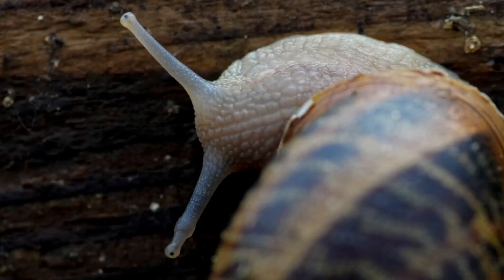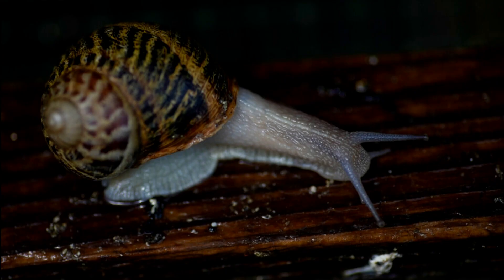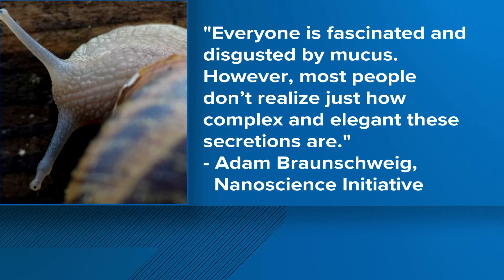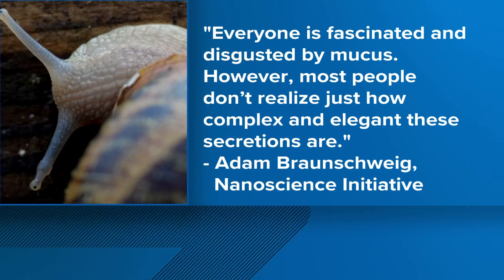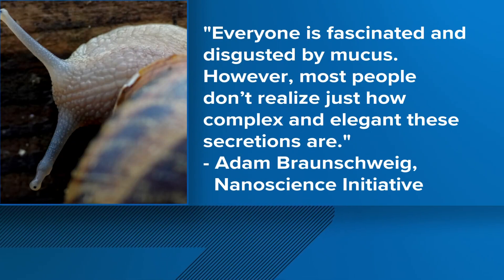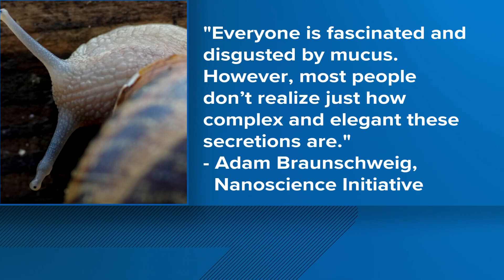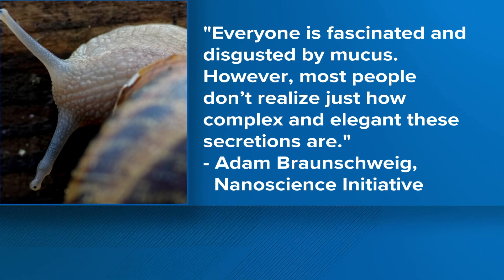Scientists research snail mucus for applications across diverse sectors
It's slippery, it's slimy, and it's also useful across a wide variety of areas including skin and health care, and composite materials.